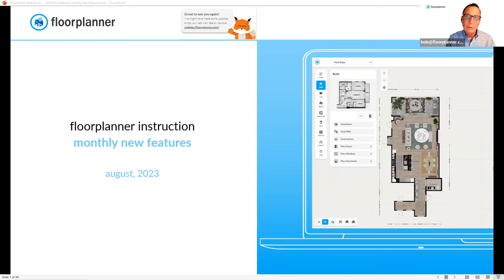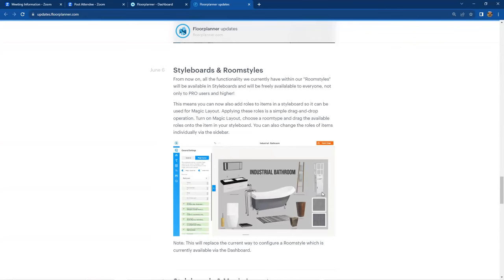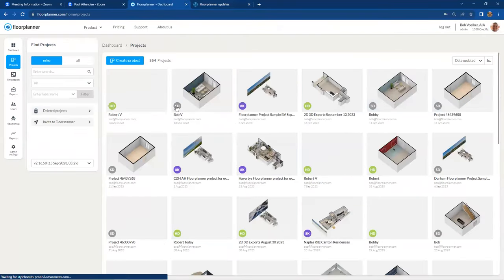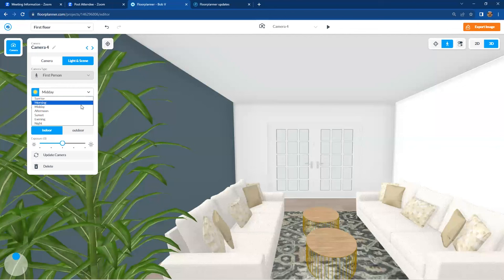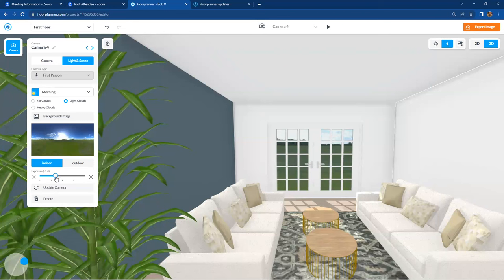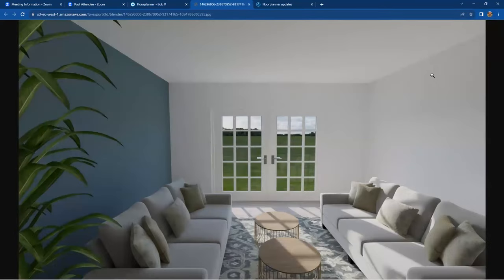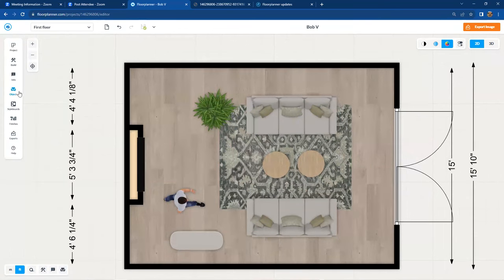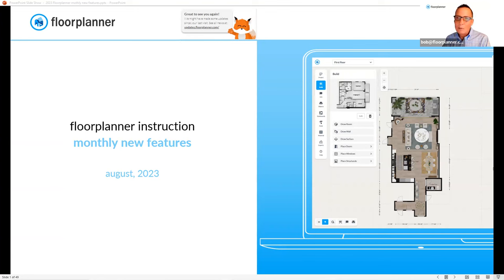New Features August 2023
A quick overview of all the new features of floorplanner that are released in the past period.

overview:
0:00 New features August  2023
3:53 More styleboard tweaks
5:42 Improved camera settings
15:28 Maximum camera height increased
17:16 Testdriving the new interface